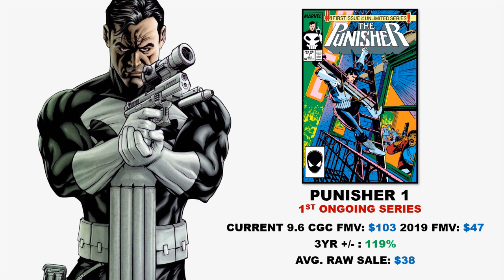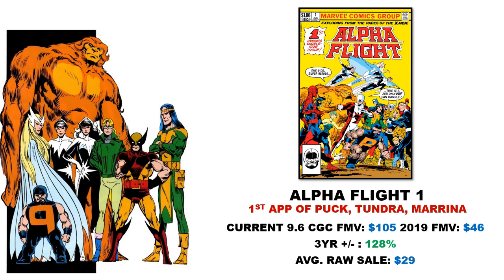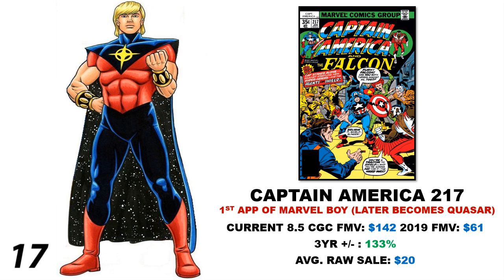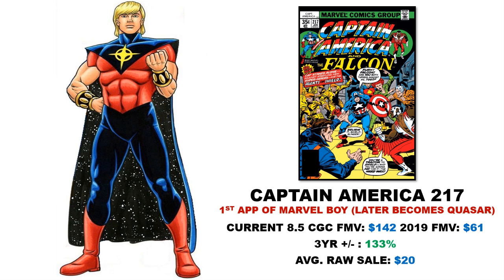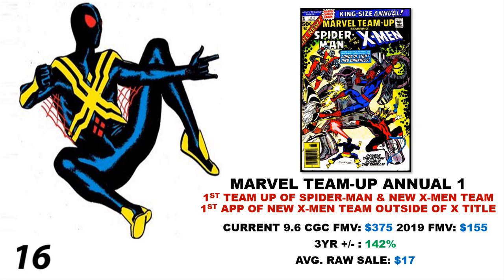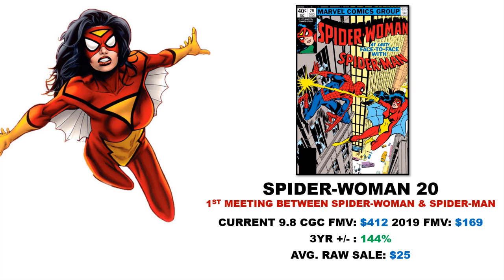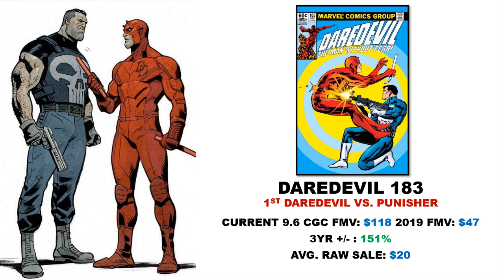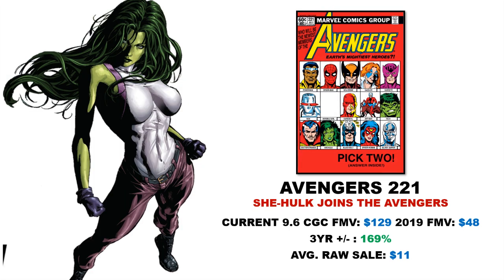TOP 50 KEY COMICS TO INVEST IN FOR UNDER $50 | 20-11